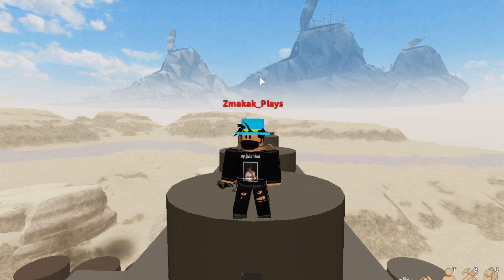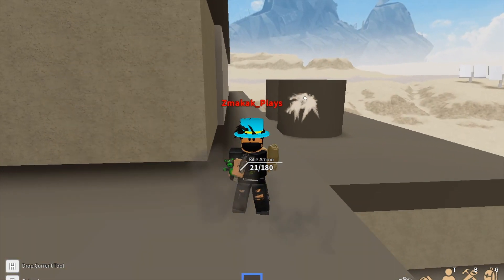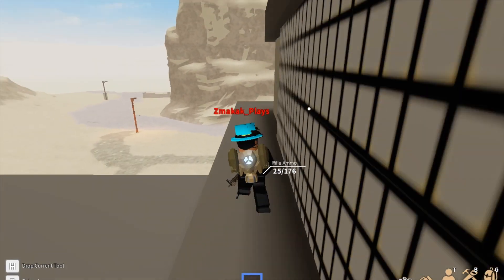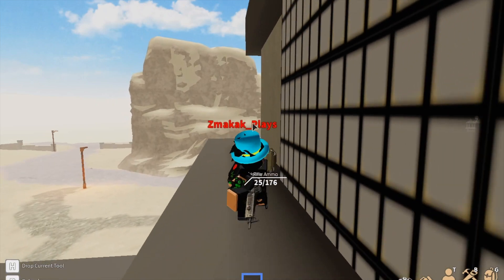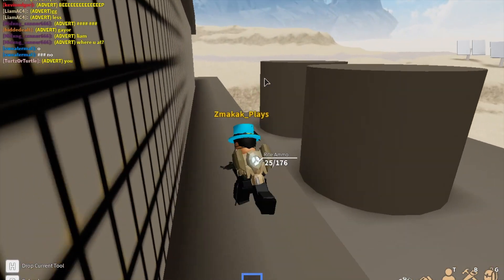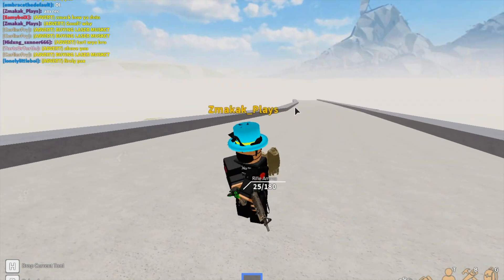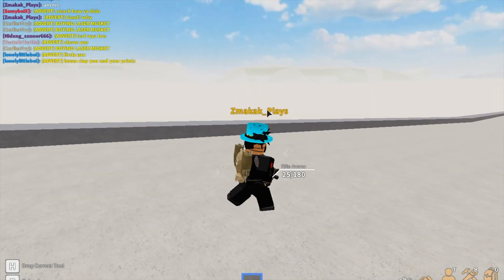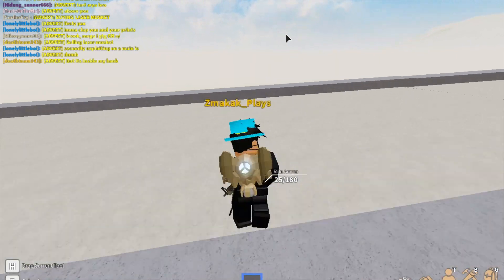Electric State Dark Rp PVP Tips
Send video ideas